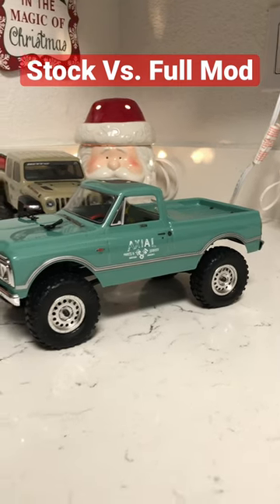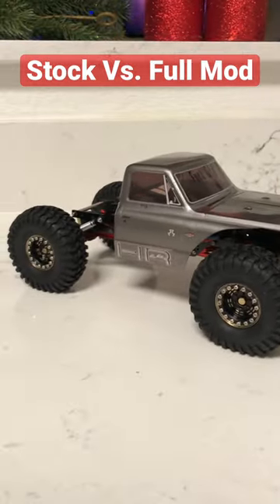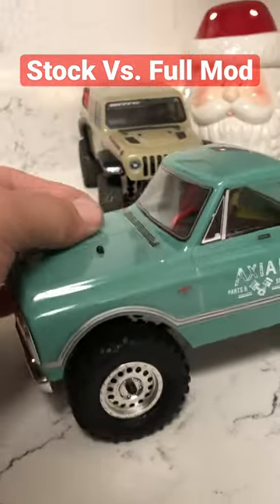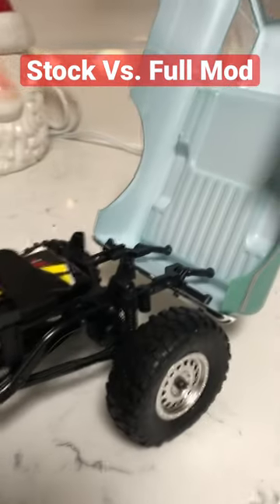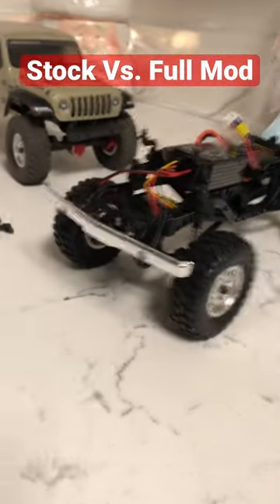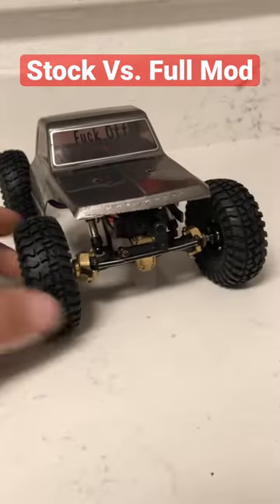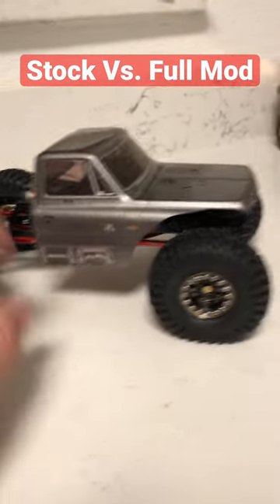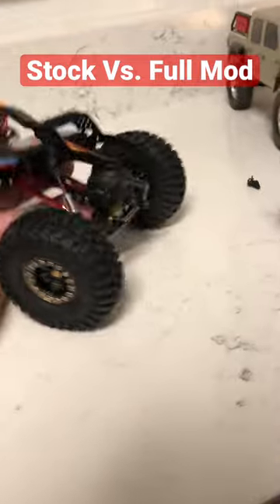🔥Stock Vs. Full Mod SCX24’s🔥